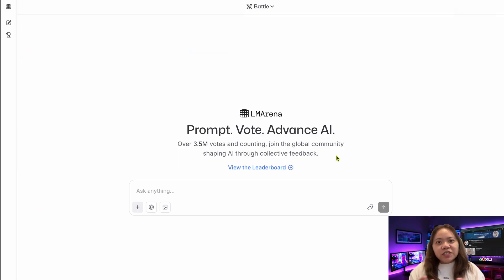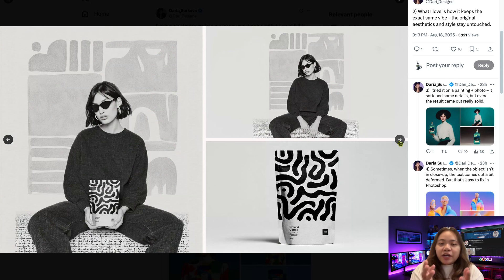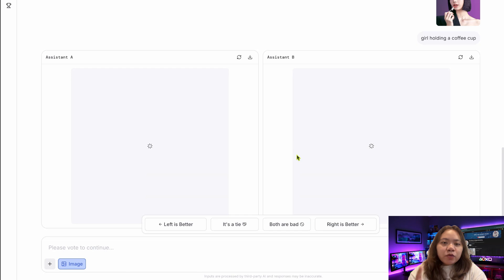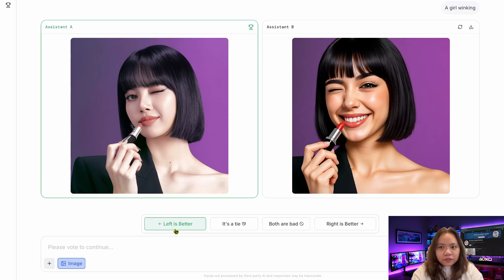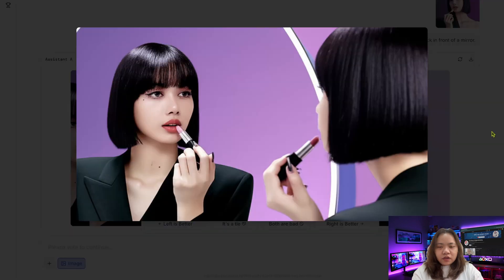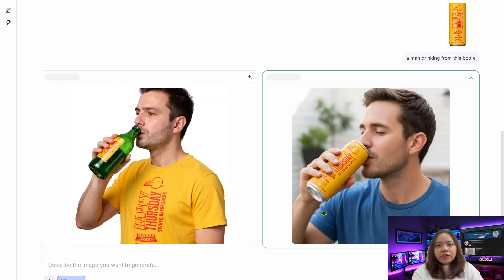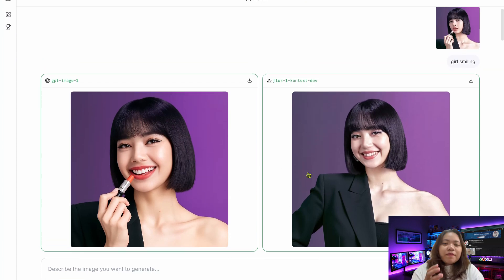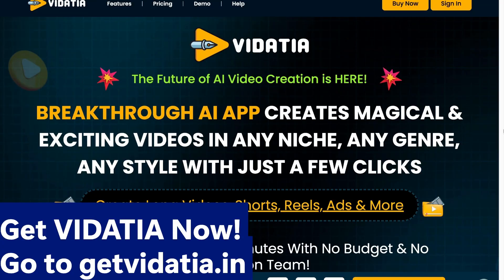How to Use Google's All-New AI "Nano Banana" for Free – Best AI Image Editor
A brand-new model called “Nano Banana” has suddenly surfaced on LMArena, and many suspect it’s Google’s latest image tool. What makes it stand out is its incredible text-based editing and rock-solid character consistency. In this video, I’ll walk you through real side-by-side results—same face across variations, new emotions, hairstyle changes, lighting adjustments, and even product shots with clearly readable labels and explain why this could be the most powerful free image editor or model release available right now. Let's dive in!

Also Watch:

🔥 Vidatia - AI Video Creator For Faceless Videos